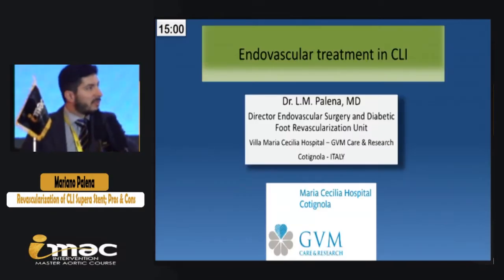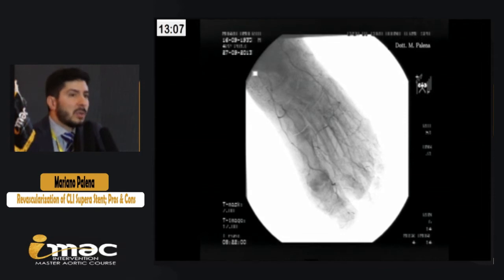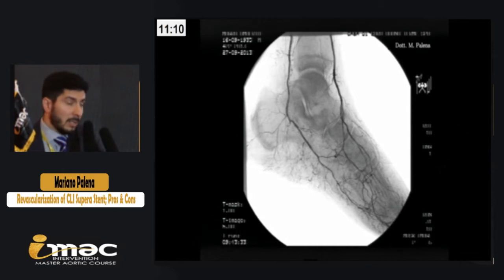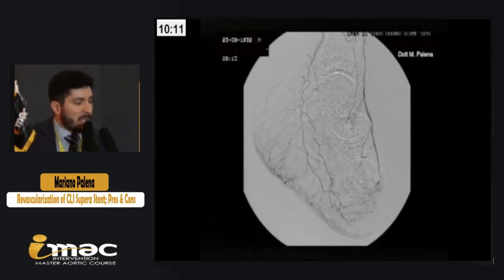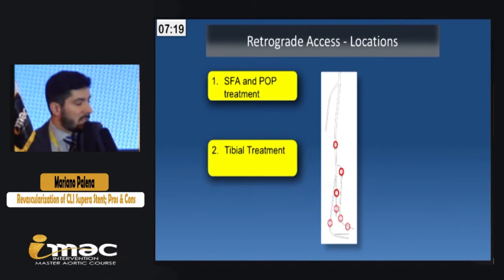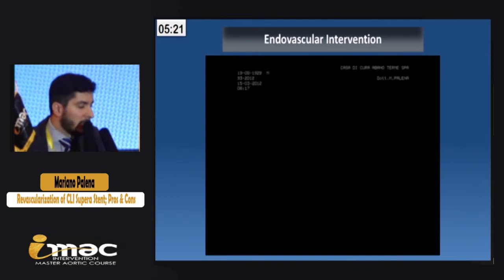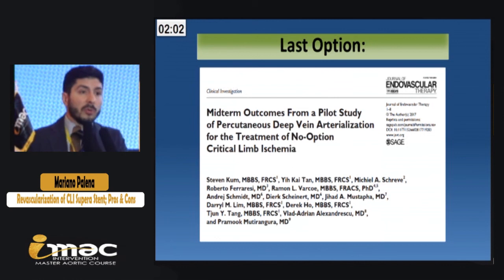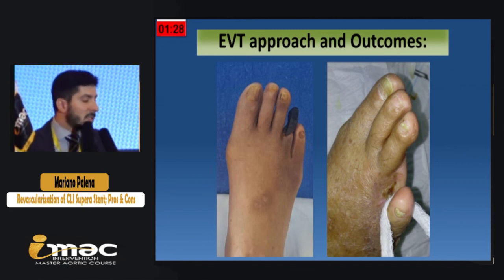IMAC 2019 - Day 3 - Session 5 - Prof. Luis Mariano Palena